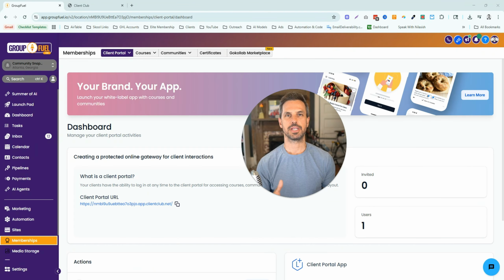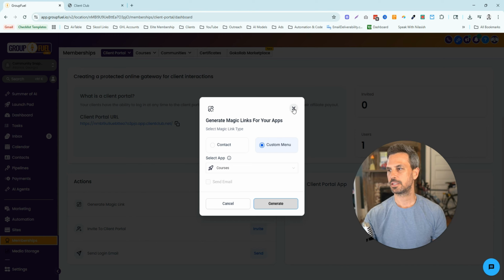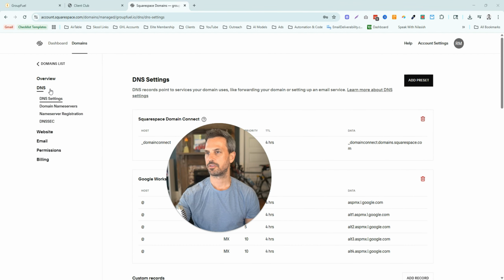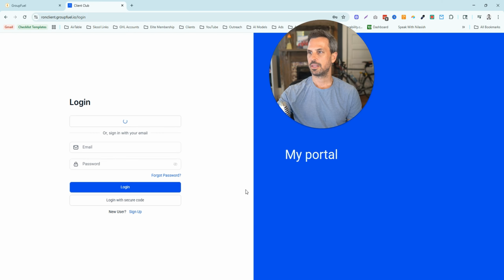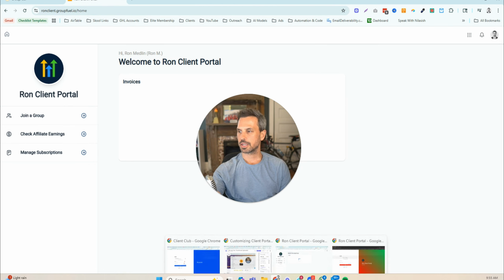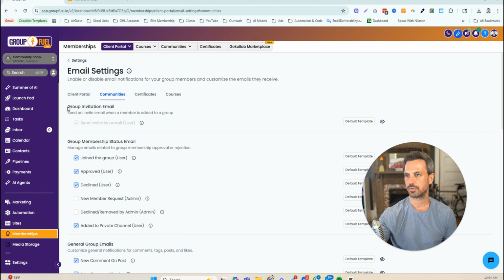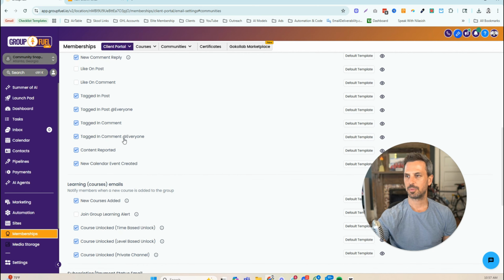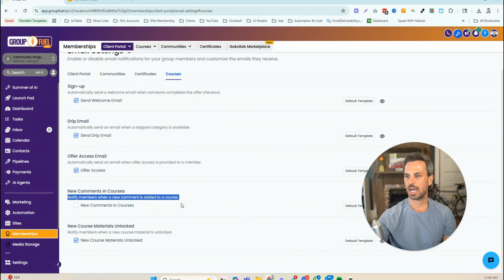GoHighLevel Client Portal: Your Community's Secret Weapon